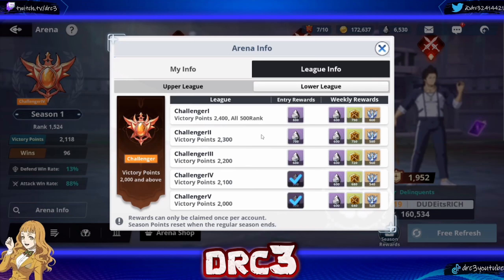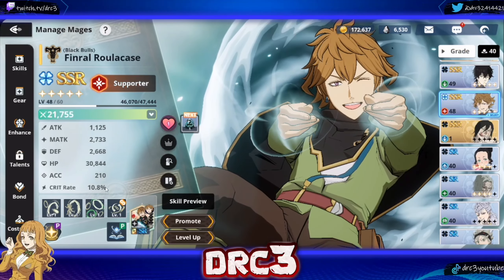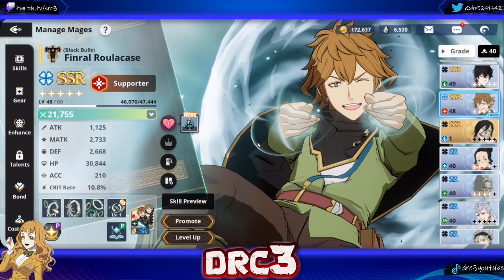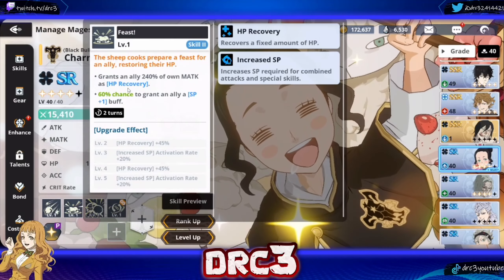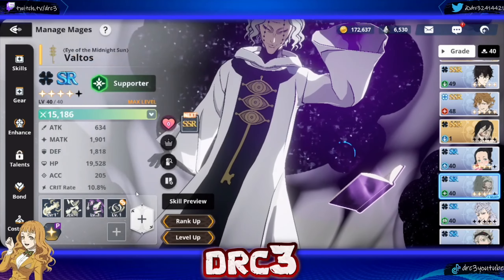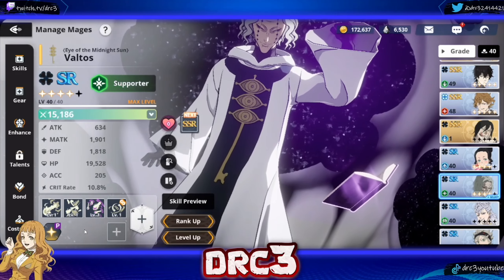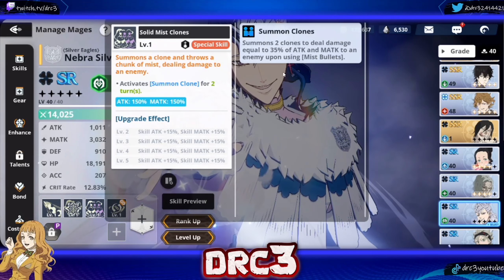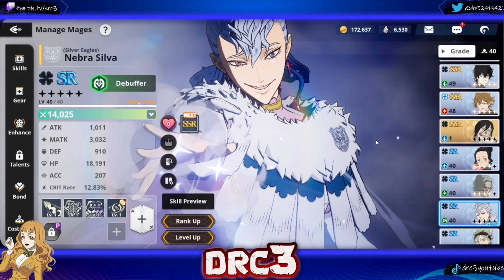TOP 4 F2P PvP MAGES! (Black Clover Mobile)